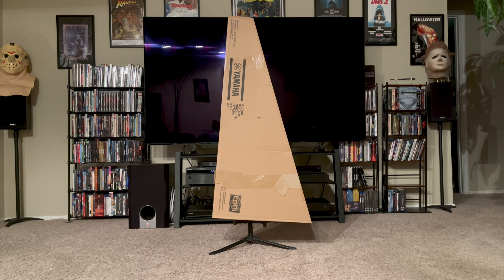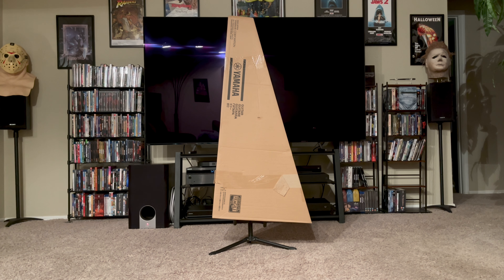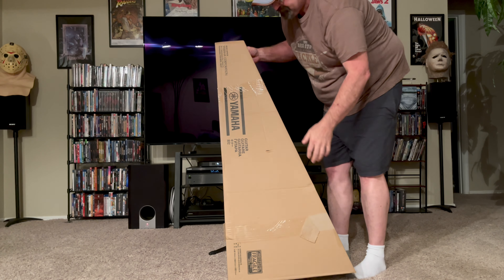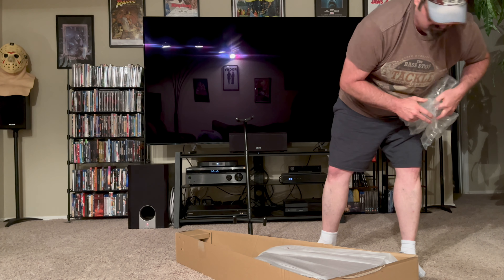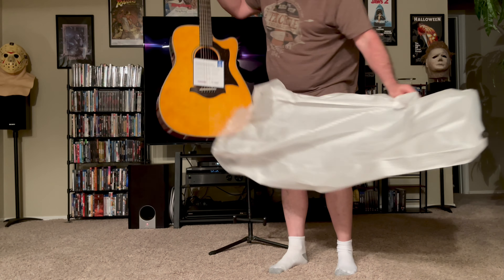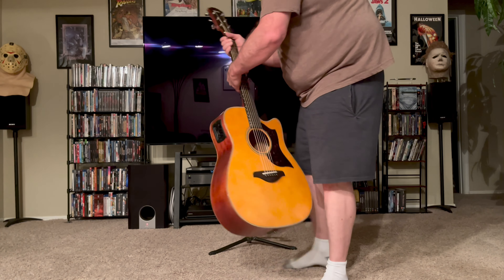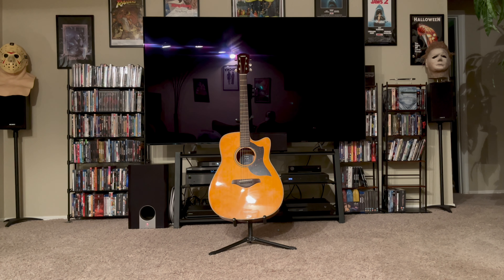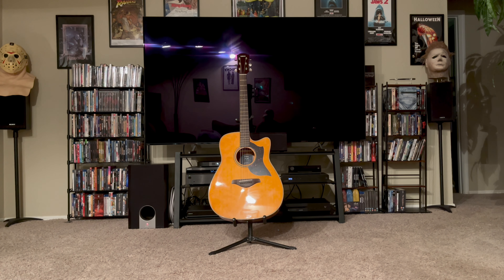Yamaha A1M Acoustic/Electric Guitar Unboxing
Yamaha A1M Acoustic/Electric Guitar unboxing. My first “decent” acoustic guitar! After reading so many reviews and doing research, this guitar fit my current needs. Yamaha makes some great guitars and this one was a fantastic buy!